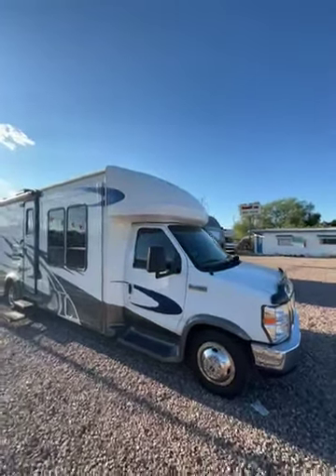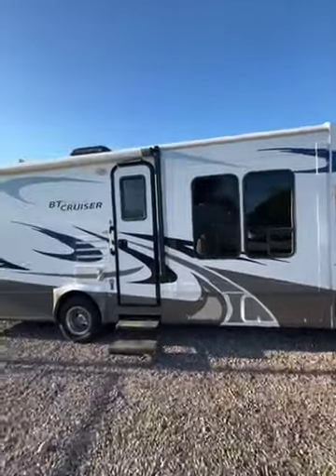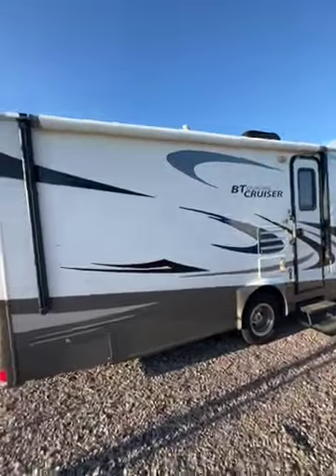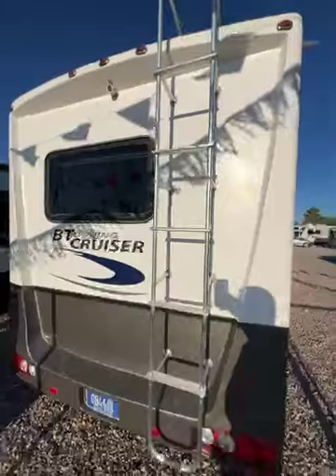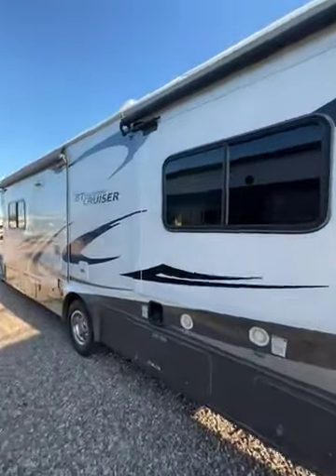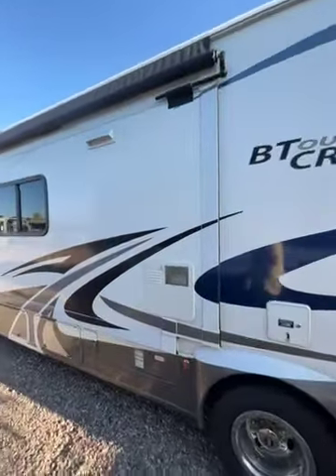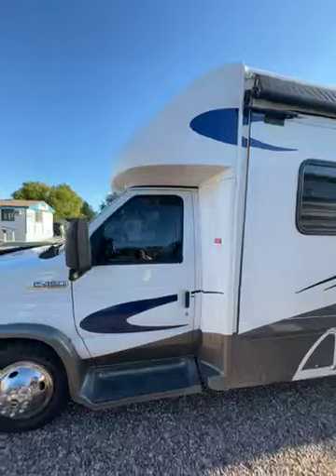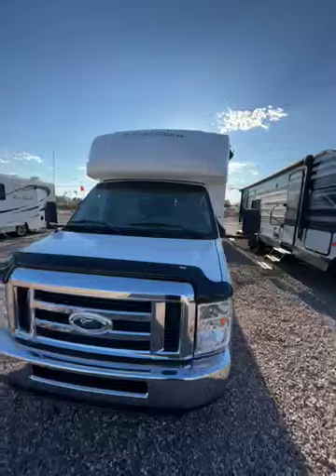2010 Gulf Stream BT Cruiser 5291 Autos RV For Sale in Tucson, Arizona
RVT.com 11328786, - 2010 Gulf Stream BT Cruiser 5291 Autos For Sale in Tucson, Arizona - 2010 BT Cruiser 5291... These and more new and used RVs for sale online at RVT.com Classifieds.